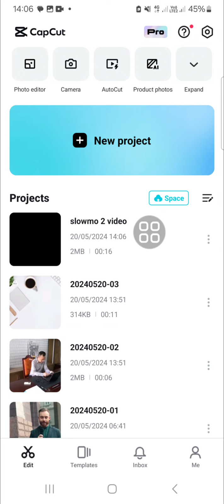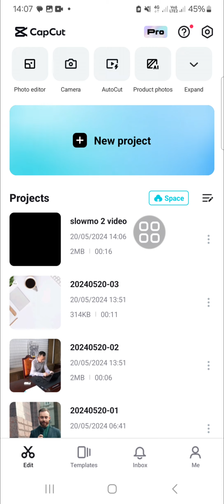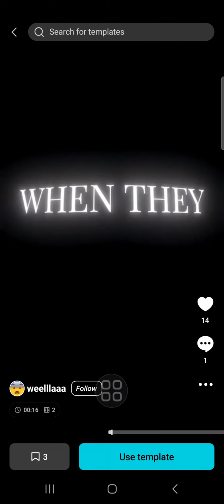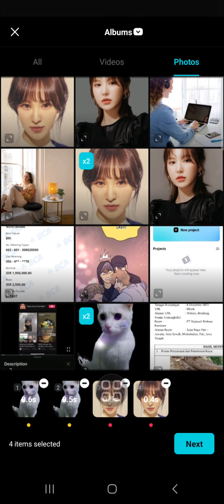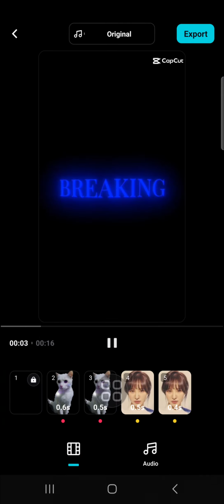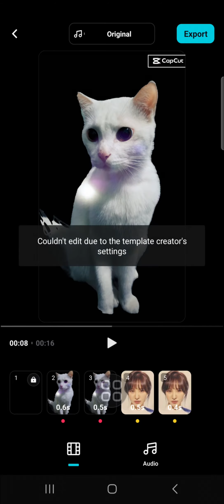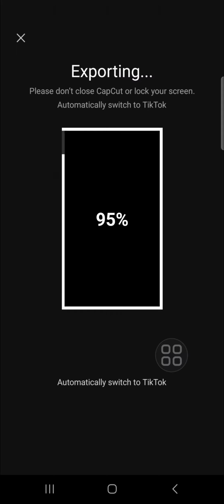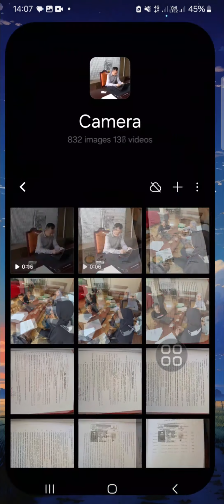How to Remove CapCut Template Watermark? Easily Remove the Watermark from Template You Use!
In this video, we're going to show you a simple and effective method to remove the watermark from CapCut templates. Whether you're editing videos for fun or creating professional content, watermarks can be a hassle. But don't worry, we've got you covered! Follow our detailed instructions to easily remove the watermark from any CapCut template.